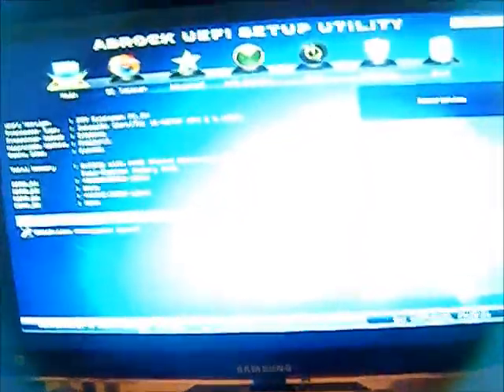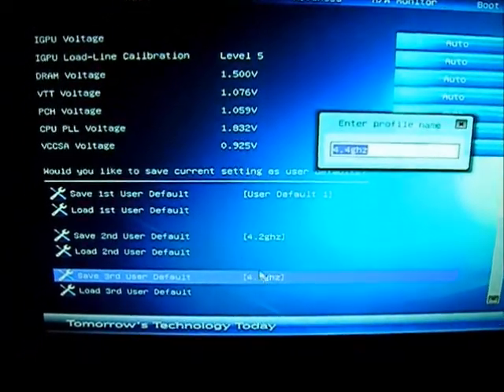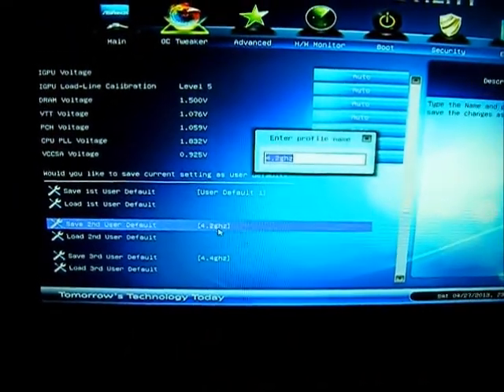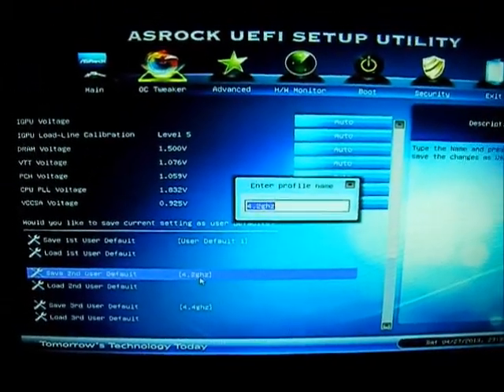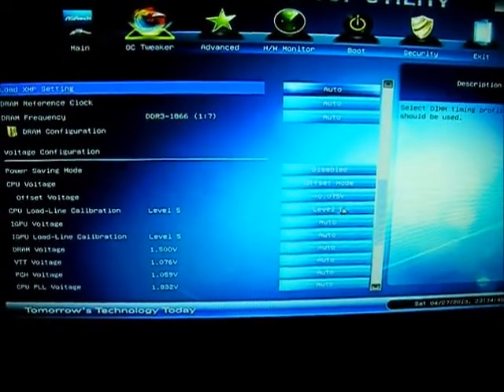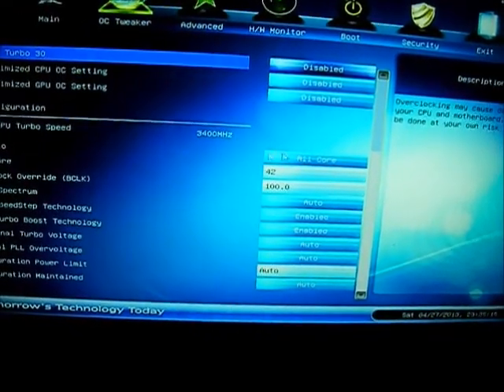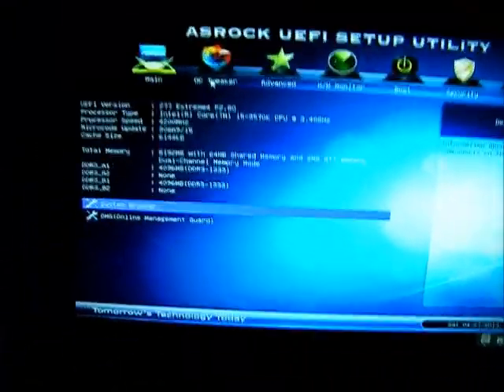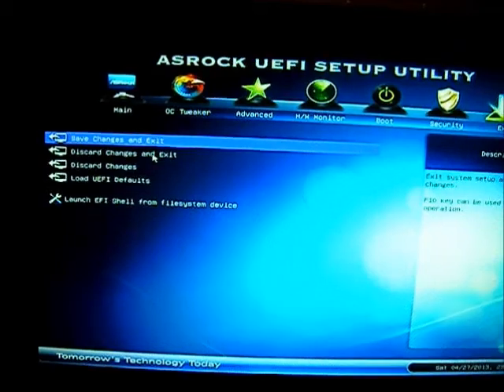How to overclock i5 3570k to 4.2ghz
quik overclock on asrocks's extreme 4 motherboard not really in deph testing temps with new fan's

4.2 overclock i5 3570k